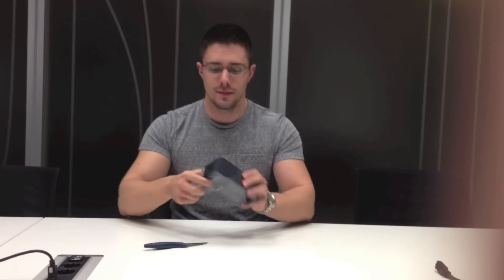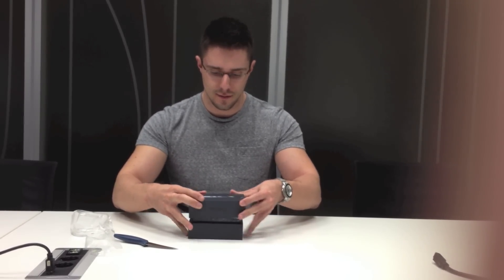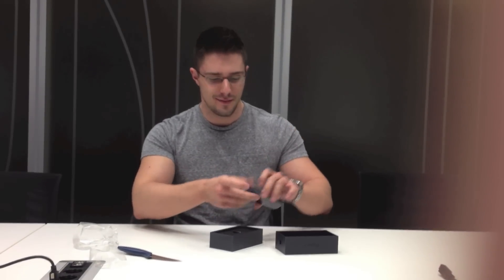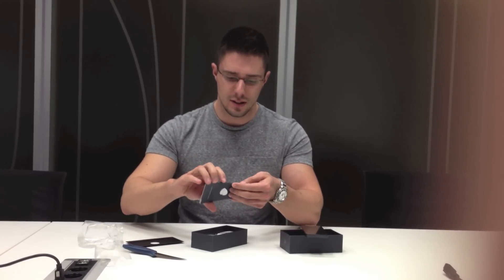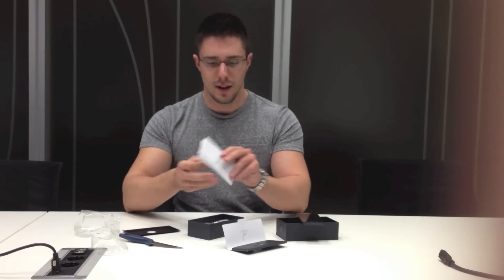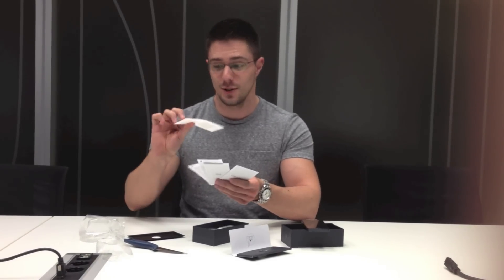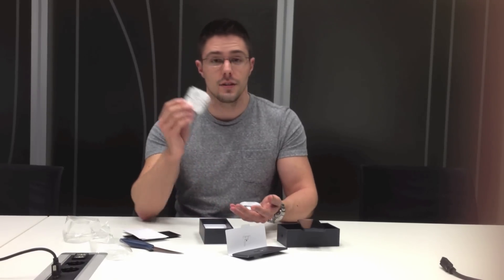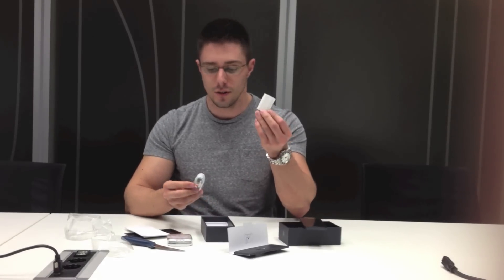iPhone 5 unboxing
As we approach the unveiling of the next iPhone, let's remind ourselves what it is like to unbox an iPhone! So today, we unbox the iPhone 5, the Apple's latest and greatest (so far).

MSRPs:
16GB - 680,-€/$650,-
32GB - 780,-€/$750,-
64GB - 880,-€/$850,-